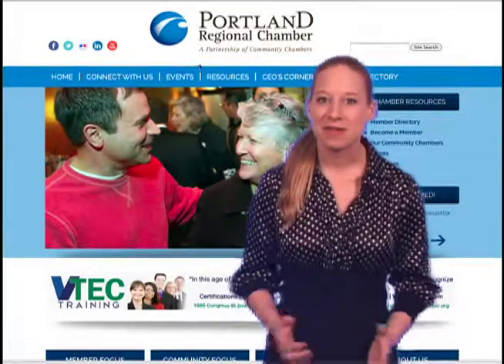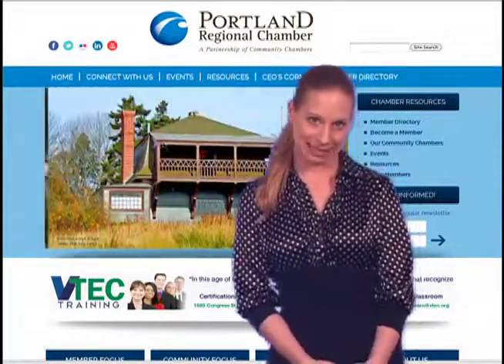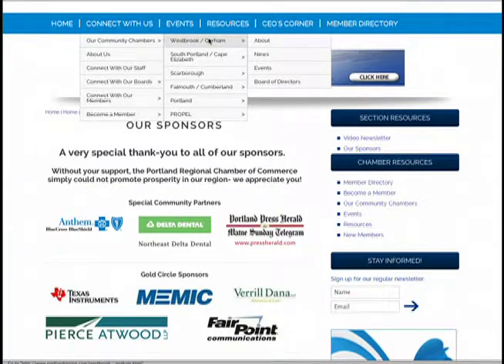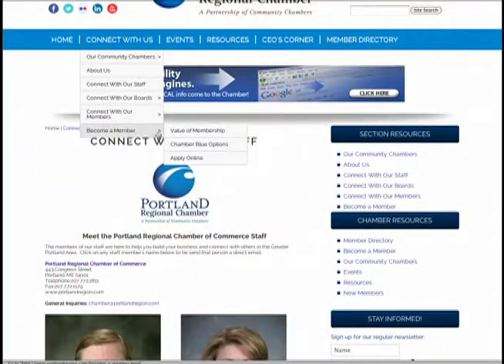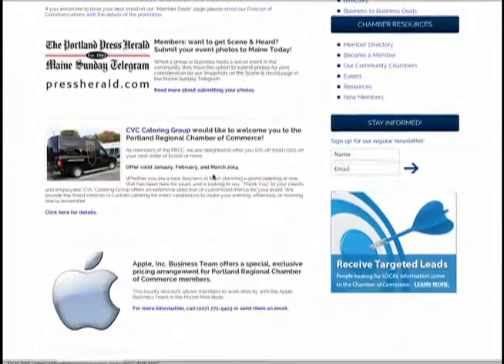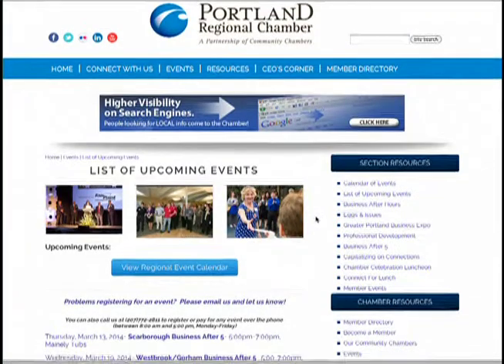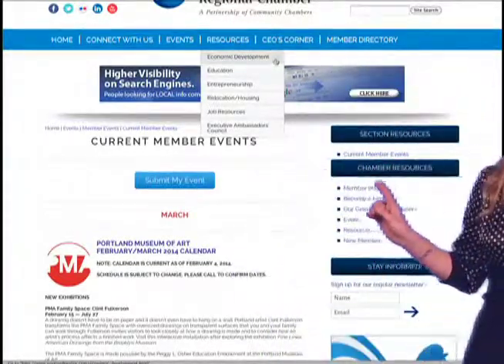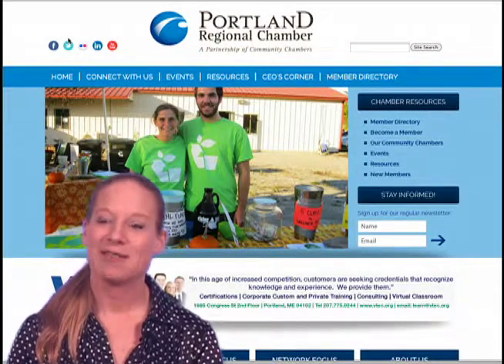Portland Region Chamber Website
Abbie McGlivery walks us through the Portland Regional Chamber of Commerce website.